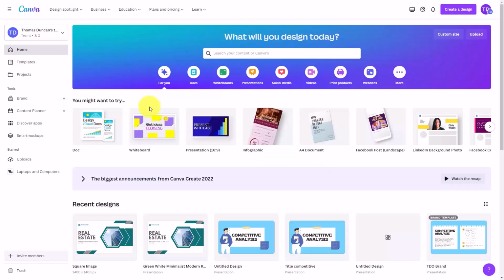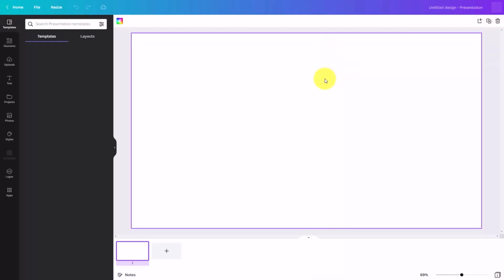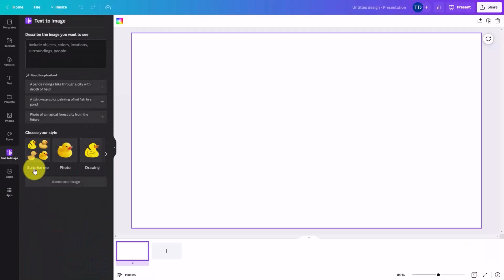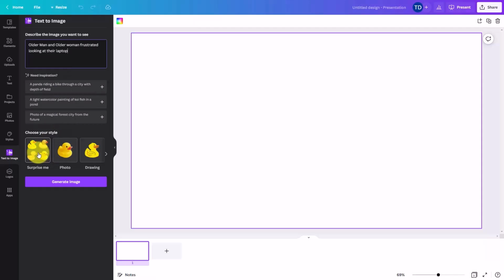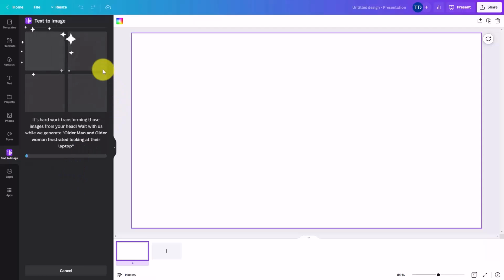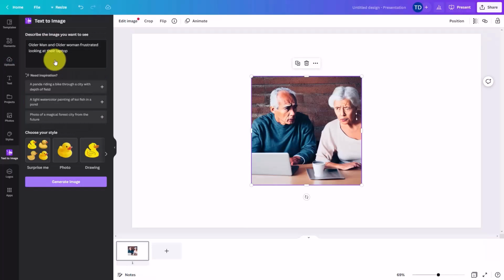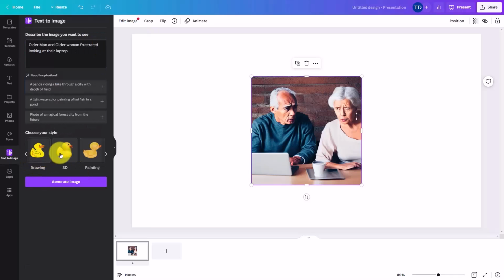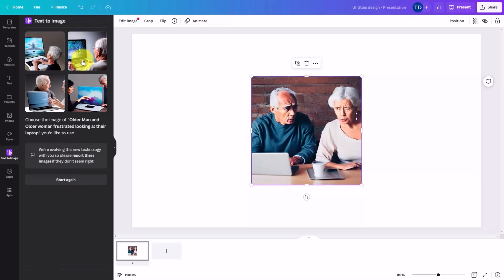How To Convert Text To Image With AI In Canva: Tutorial For Beginners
Transform Text into Stunning Images with AI in Canva - Beginner's Guide

🌟 Welcome to our exciting tutorial: "How to Convert Text to Image with AI in Canva for Beginners"! 🌟

👩‍🏫 In this beginner-friendly guide, we're diving into the innovative world of AI-powered design in Canva. Learn how to effortlessly turn your textual ideas into beautiful, compelling images using Canva's cutting-edge AI technology.

🔍 What You'll Discover:

A step-by-step walkthrough of Canva's AI text-to-image feature.
Tips on how to write effective text prompts for the best AI results.
Techniques for customizing AI-generated images to fit your unique style.
Insights into the capabilities and limitations of AI in graphic design.

💡 Ideal For:

Aspiring graphic designers and hobbyists.
Content creators looking to spice up their visual content.
Small business owners seeking to create engaging marketing materials.
Anyone interested in exploring AI technology in design.

🛠 In This Tutorial:

Easy-to-follow instructions perfect for beginners.
Real-life examples to illustrate the power of AI in visual creation.
Creative ideas and suggestions for using AI-generated images in various projects.

🎓 By the end of this tutorial, you'll be amazed at how simple it is to create professional-looking images from just a line of text. Say goodbye to the hassle of finding the perfect image and hello to unlimited creativity with Canva's AI!

Share your AI-generated designs in the comments below; we'd love to see your creations!